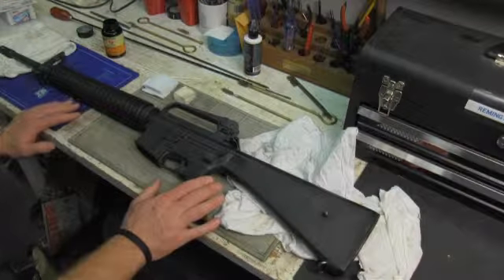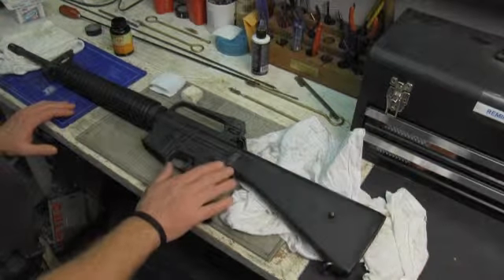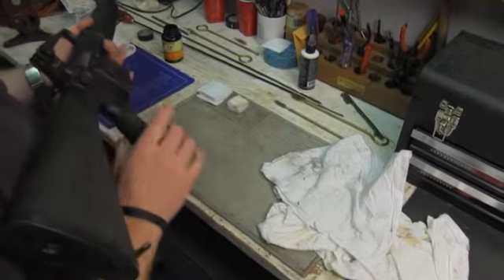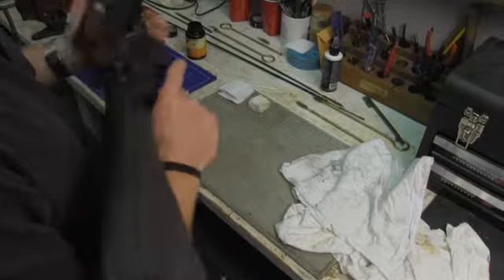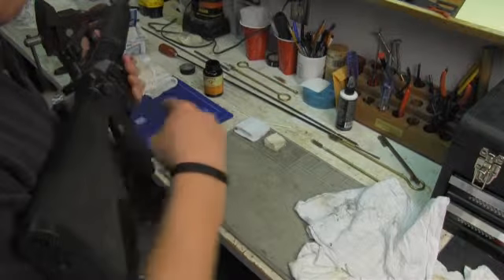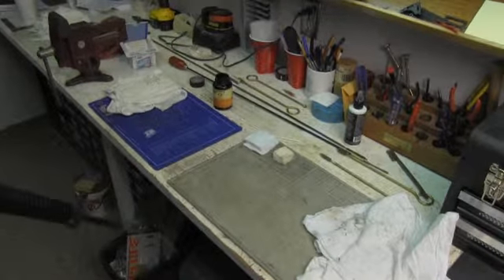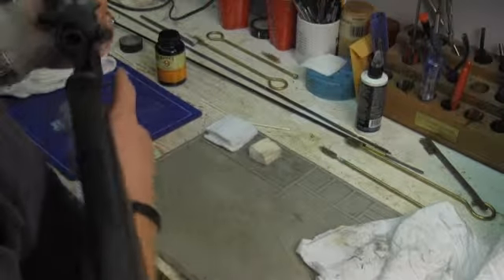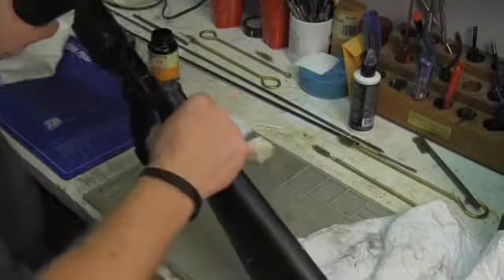State of AK PSTP Videos 00136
Videos created by the Public Safety Academy, DOPS State of AK for inclusion in the Public Safety Training Portal.